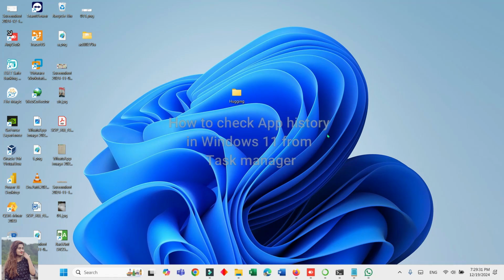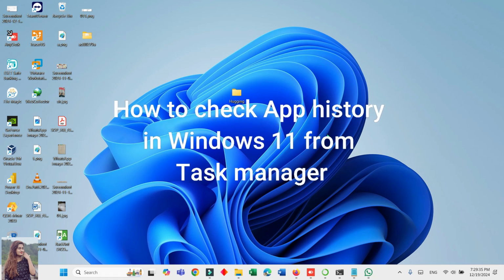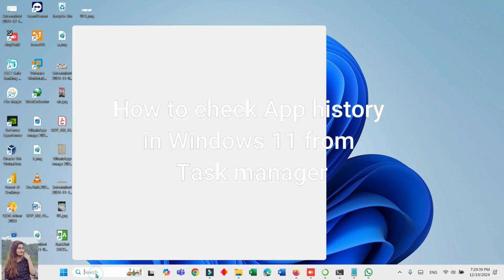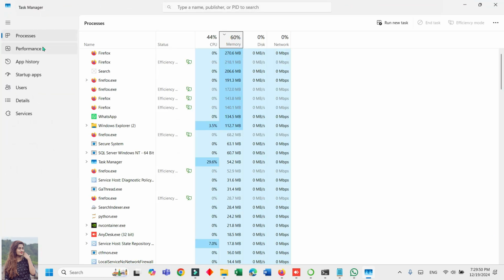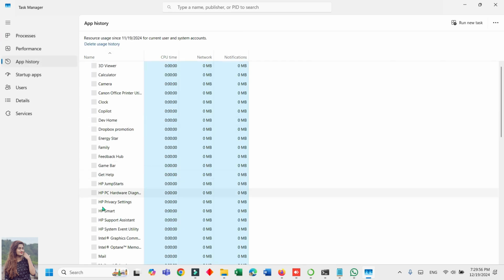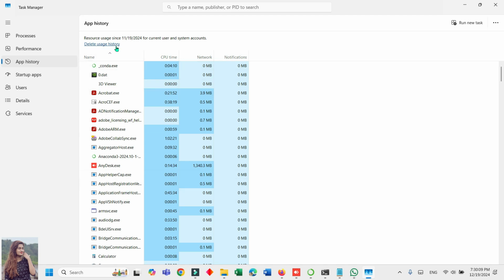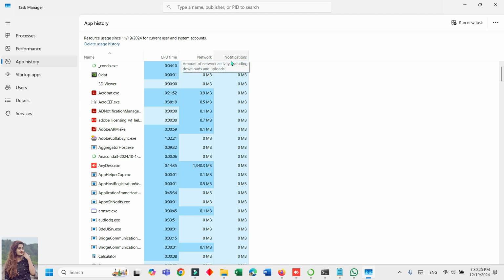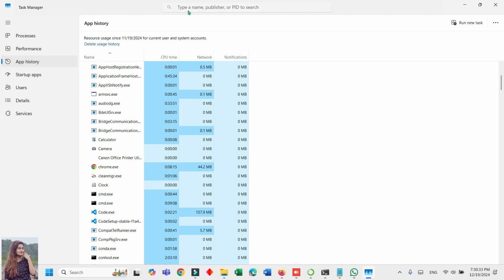How to check App history in Windows 11 from Task manager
B.Sc(CSE),M.Sc(CSE)
CCNA, CCNP, RHCSA, RHCE, RHCVA,
RedHat OpenStack-200,